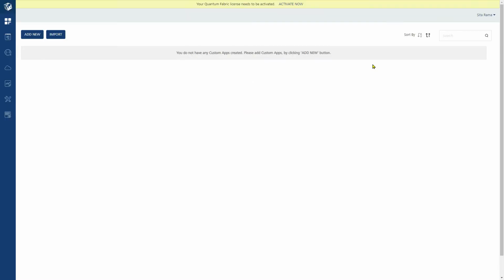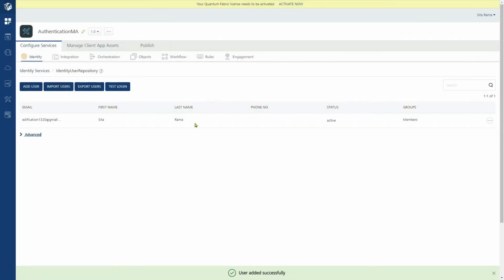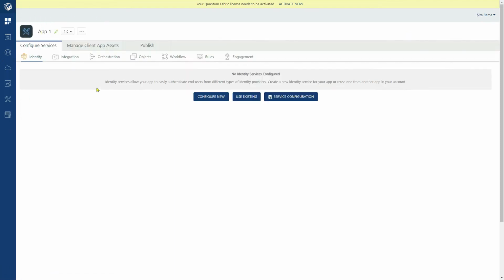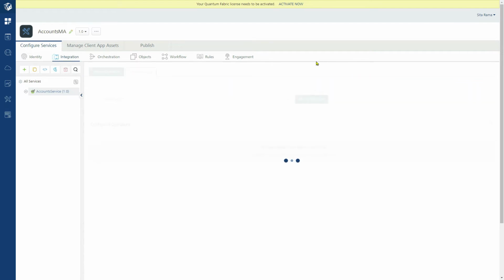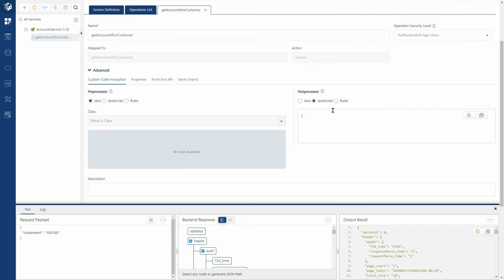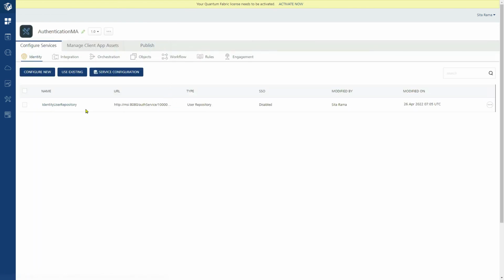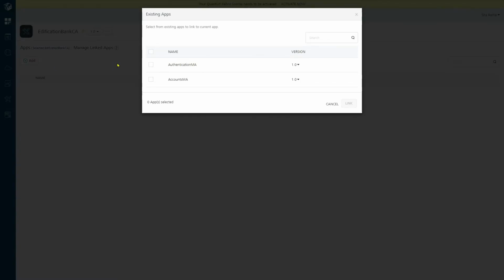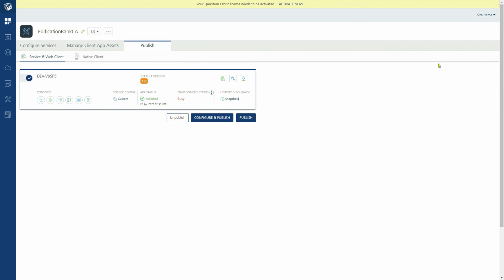Quantum microapps style of building apps: Creating microapps and composite app in Fabric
This is the third video in the path to cover about the microapps style of building apps in Visualizer and Fabric.

The first video (link below), we gave an introduction to the microapps style of building apps in Visualizer and Fabric.

The second video (link below), we gave details about how to download and setup Visualizer and Fabric version V9SP5.

In this third video we cover the details about how to create microapps and composite app in Fabric V9SP5. There will be one more video covering in detail about building apps in microapps style in Visualizer, using this installed Visualizer V9SP5.